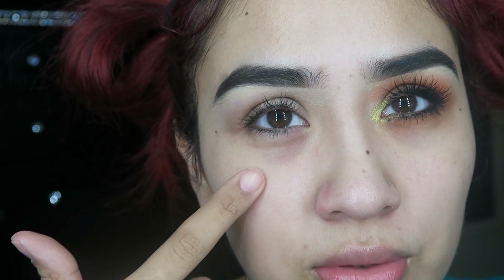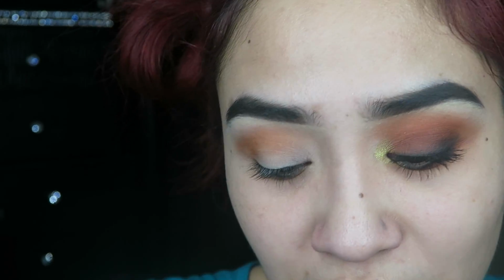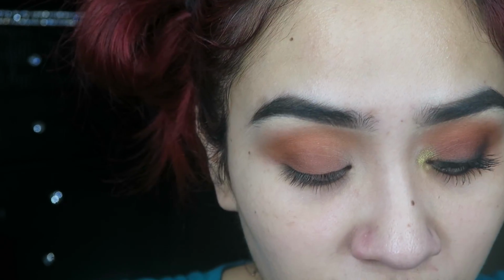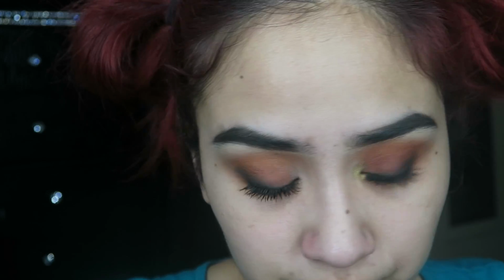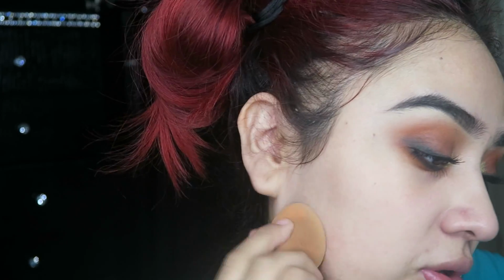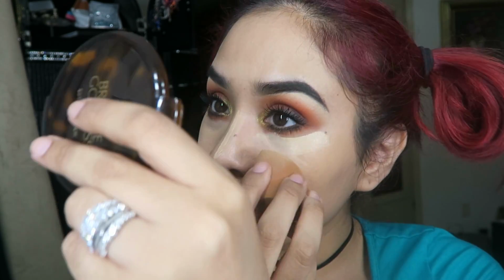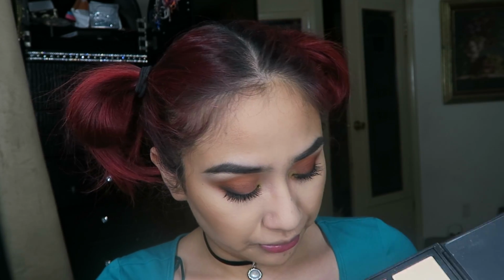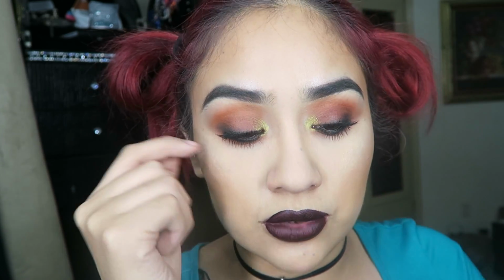Fall makeup tutorial